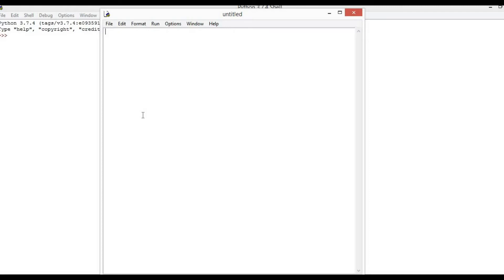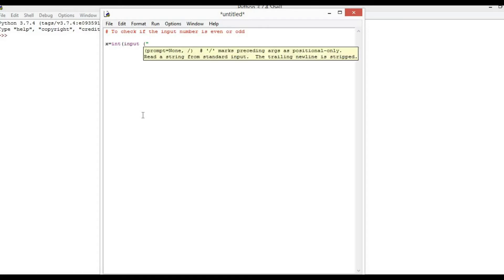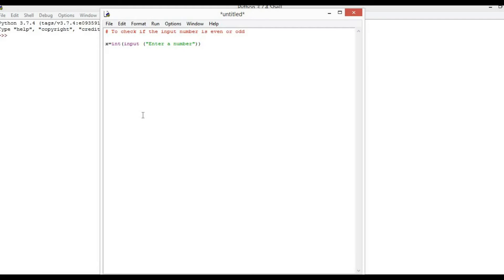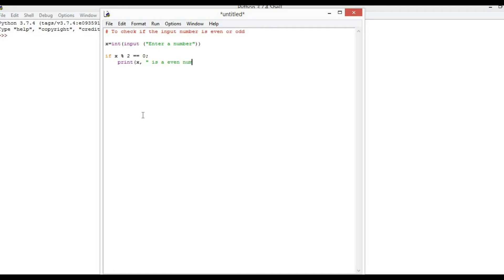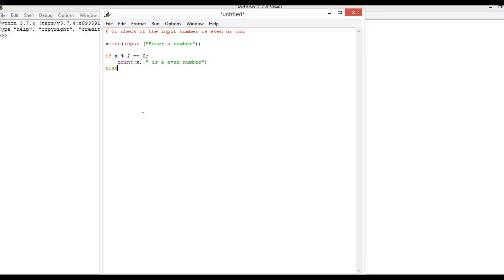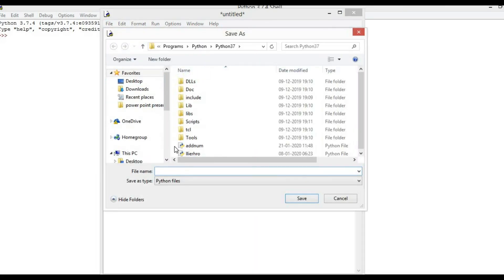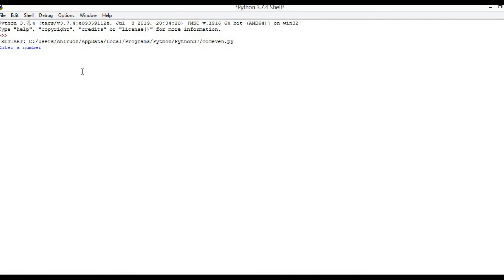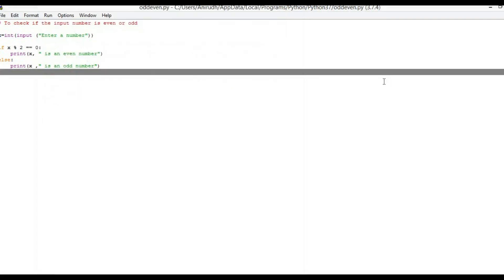Python - Program to check if number is even or odd - in Tamil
Python - simple programs - A simple program to find if a number is even or odd - in Tamil